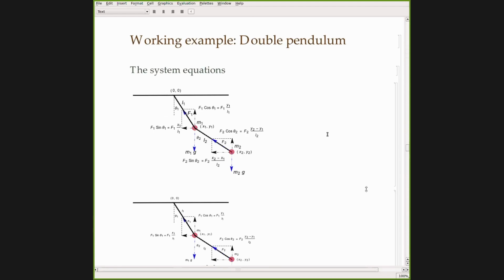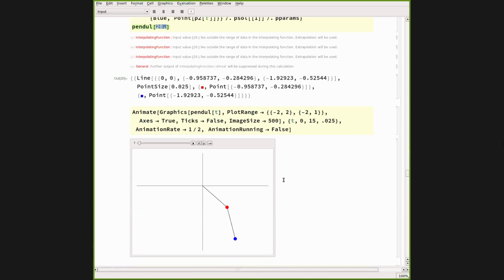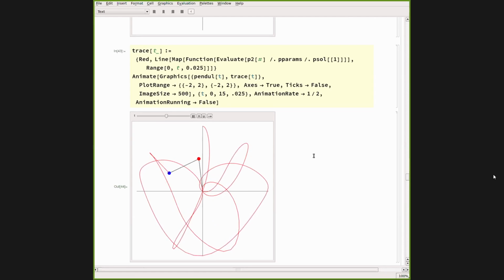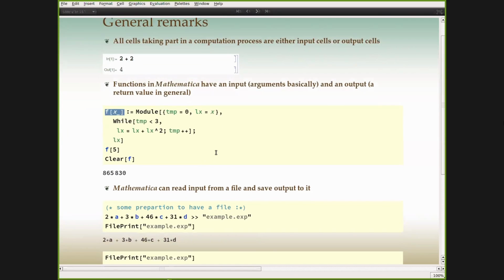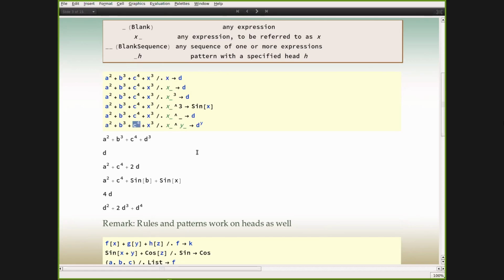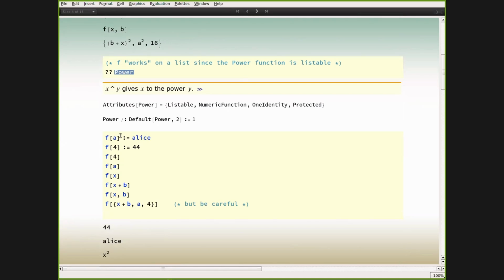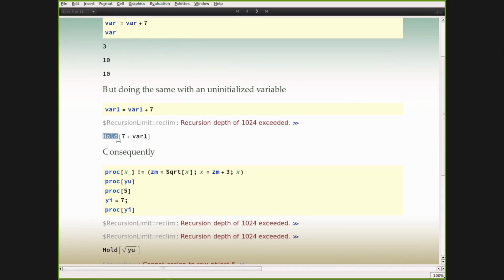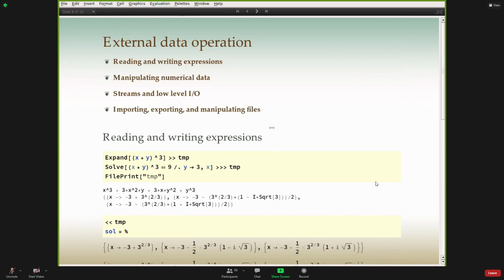Scientific and engineering programming Lec. 4 - 26.10.2020